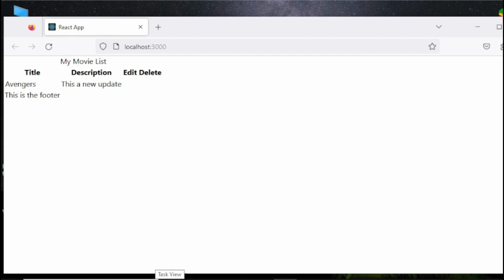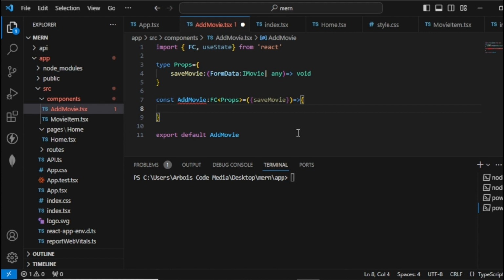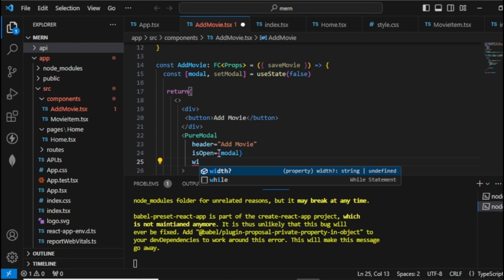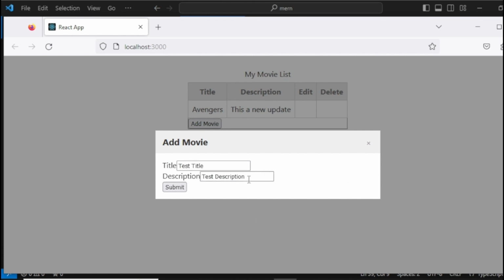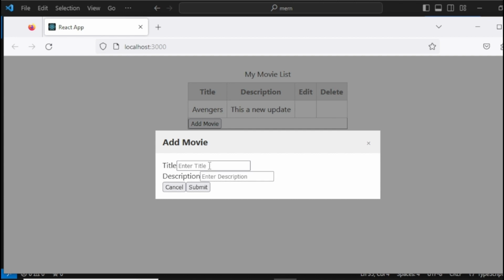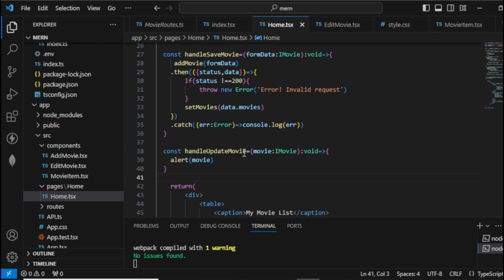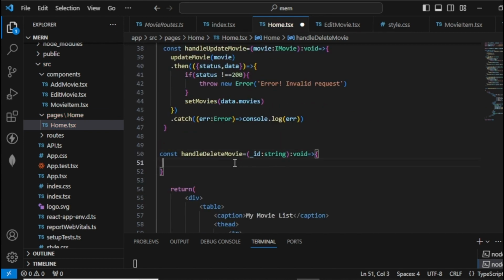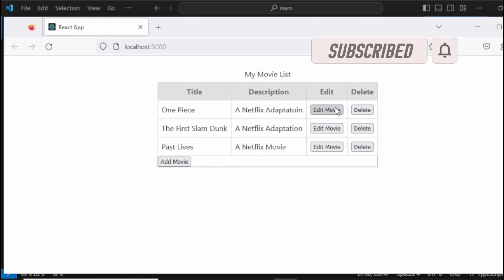8. FullStack MERN with Typescript and Docker compose (Part3)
This is a demo on how to use docker with fullstack (MERN) with authentication in mongodb.